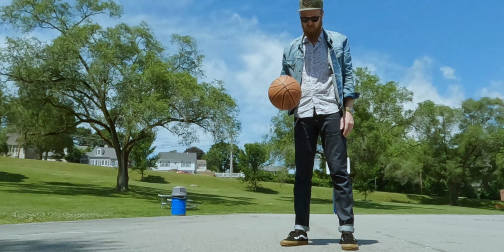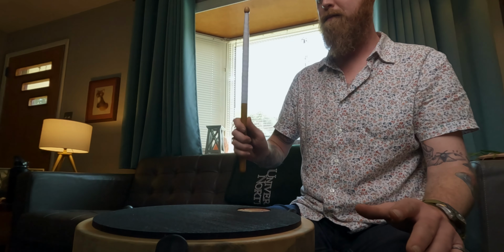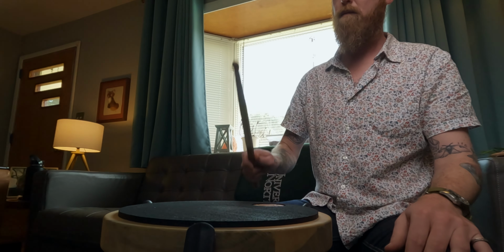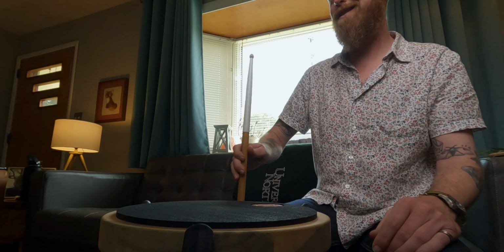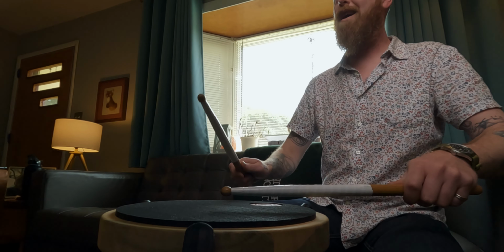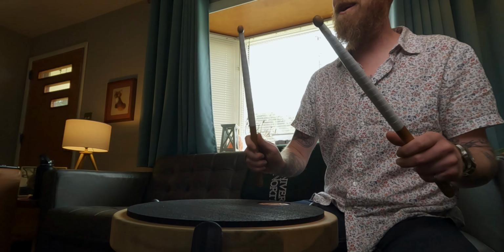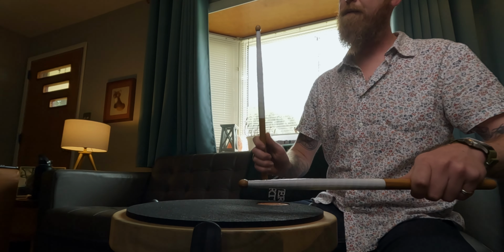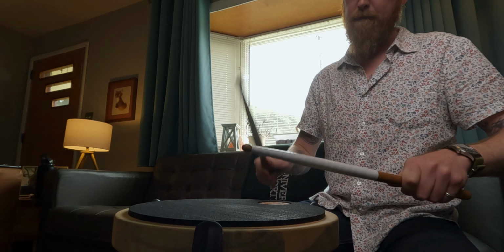How to Hit a Drum - You Have to *Actually* Hit It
YES! It is possible to achieve a good rebound with a drumstick without relying solely on "the fulcrum"! It just takes a little bit of patience and experimentation, and it'll pay off in the long run.